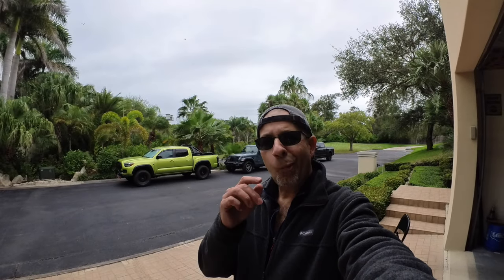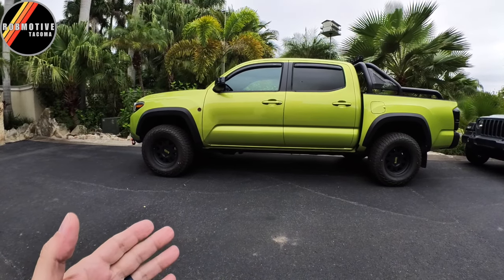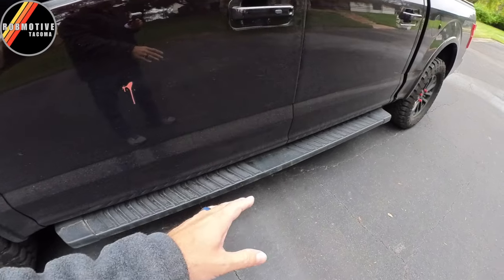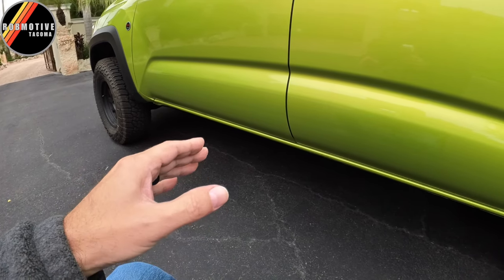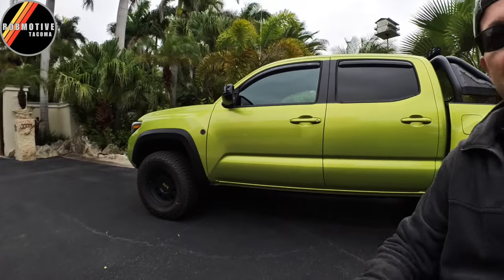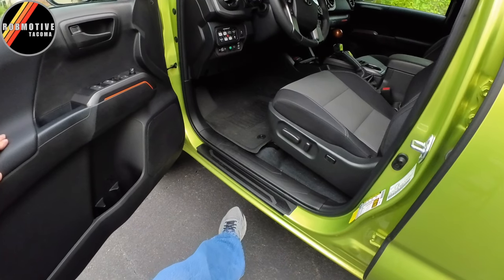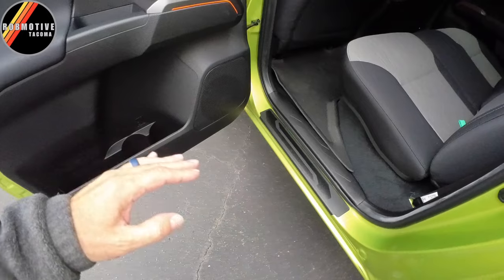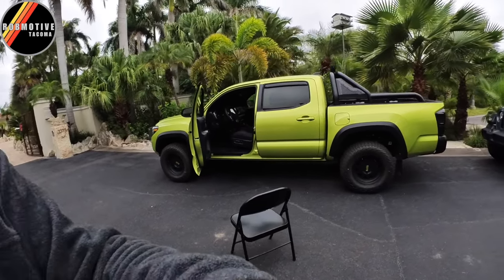This Tacoma Feature Is Horribly Ugly!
This Tacoma feature screams for something to make it look better!  You really have three options.

The Tacoma Can Be Fun To Drive Too: Pedal Commander SAVE $30 WITH Code ROBMOTIVE1. You Deserve This!

                               (COMMISSIONS EARNED)
Tacoma Key Fob Protection (8 Colors) AD: AJT DESIGN Replacement Key Fob Case for Toyota Tacoma, Tundra, 4Runner V1 - Custom Made in USA (Color: Red)

Tacoma Easy Hood Openers AD: Redline Tuning 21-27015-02 Hood QuickLIFT Plus System Compatible with Toyota Tacoma 2016+ (All Black Components)

Too Cool Tacoma Key CHain (10 Colors) AD: FOUR WHEEL BEAST Tacoma Keychain - Tacoma Accessories 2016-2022 mods 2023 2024 Cool Key Chain Fob Cover 3rd gen Toy Truck

Tacoma Interior LED Light Kit AD: 10pcs Tacoma Interior LED Lights Kit Super Bright LED Map Dome Light Bulbs for Toyota Tacoma 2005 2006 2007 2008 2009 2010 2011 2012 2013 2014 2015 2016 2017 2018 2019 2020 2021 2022 all models

Tacoma Front Tow Hook Bracket & Shackles AD: Fivepine Front Demon Tow Hook Bracket with 3/4 inch Shackles Fit for Toyota Tacoma 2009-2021 Demon Shackle Mount